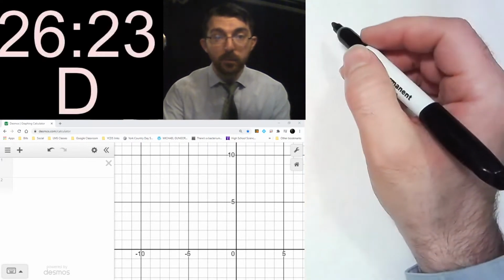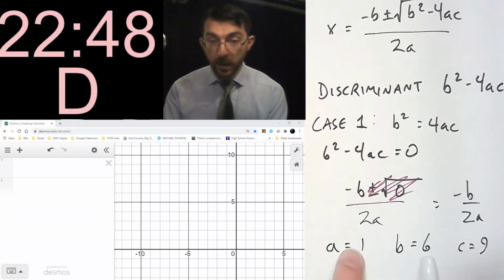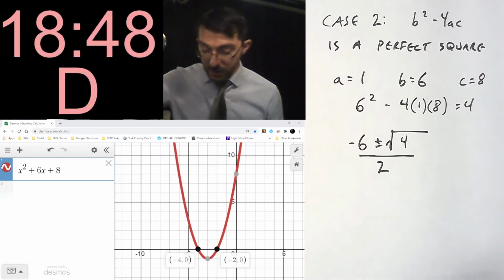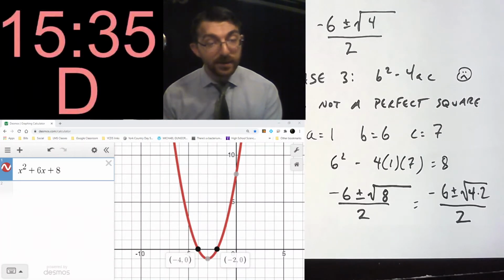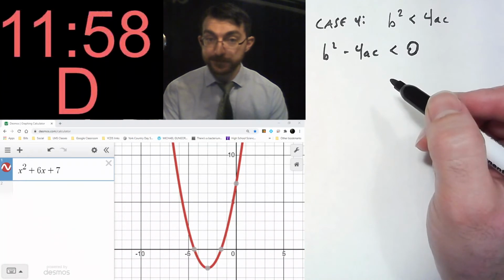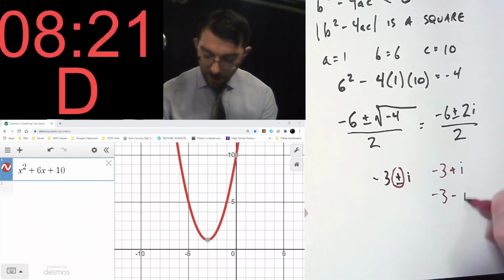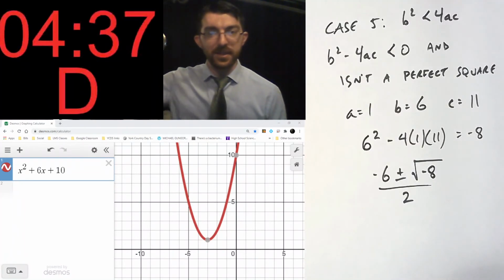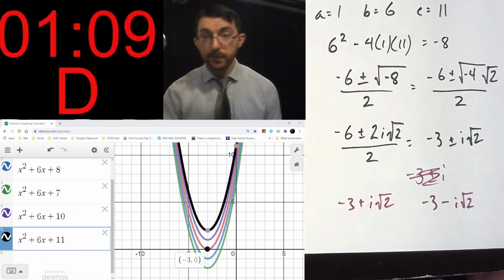12/8 - Algebra 2 Lecture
Here I review the 5 kinds of solutions to the quadratic formula for a parabola with whole number coefficients.